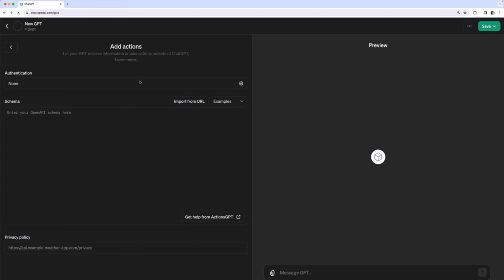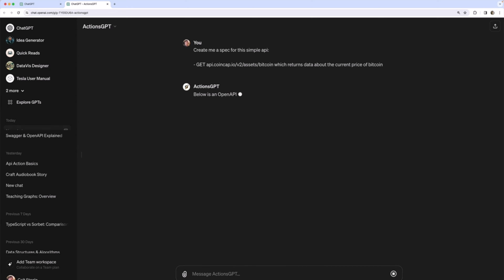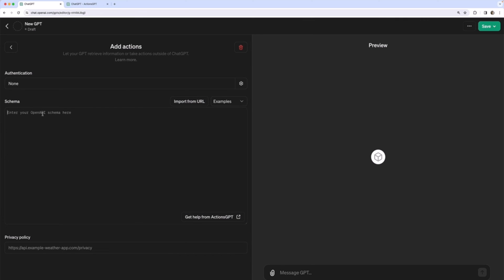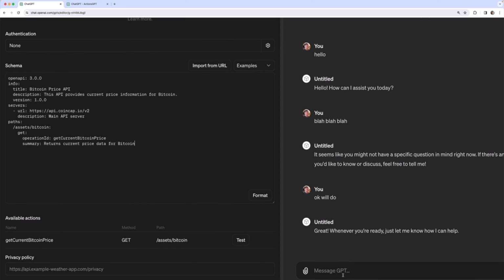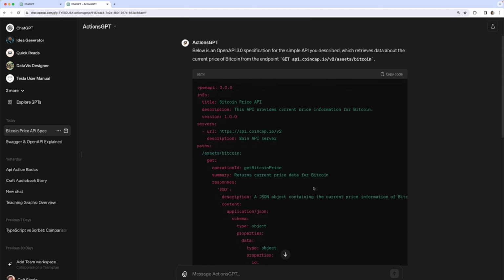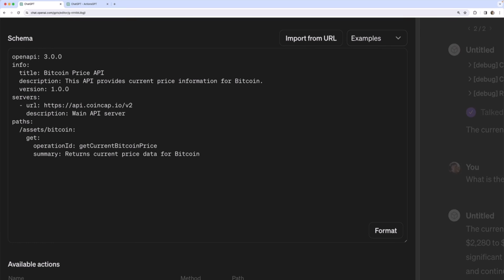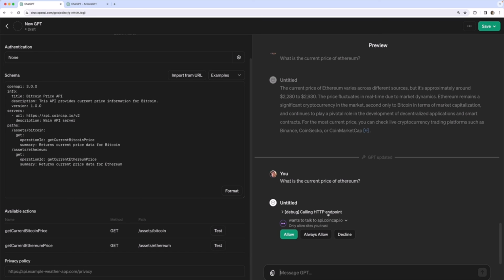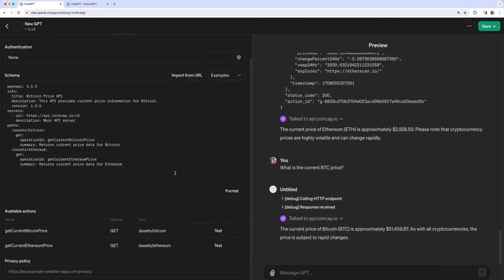Our First Custom GPT Action!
In this groundbreaking video, we unveil our innovative journey into customizing GPT technology, bringing you a unique and tailored experience like never before. Dive deep into the realm of artificial intelligence as we showcase our bespoke GPT action, crafted to enhance your interaction and engagement.

Discover the intricate process behind developing our custom GPT action, from conceptualization to implementation. We'll walk you through each step, providing insights, tips, and tricks for fellow creators and developers interested in harnessing the power of AI.

Join us as we explore the limitless possibilities of GPT technology and witness firsthand the magic of our custom GPT action in action!